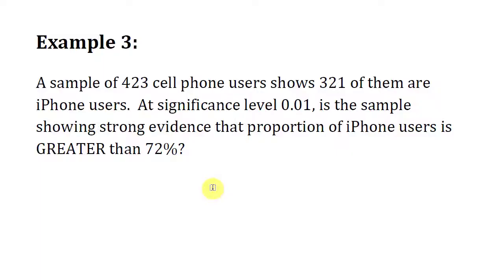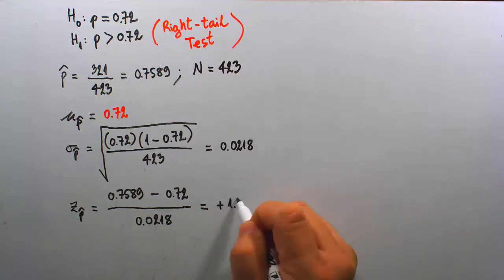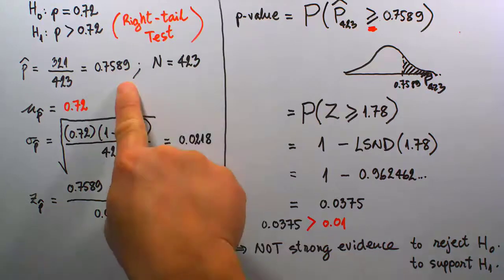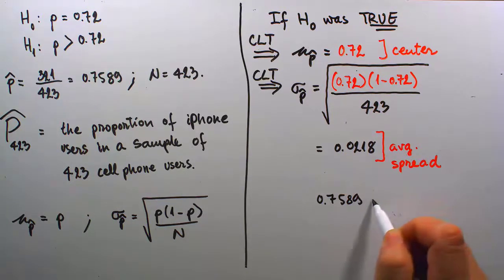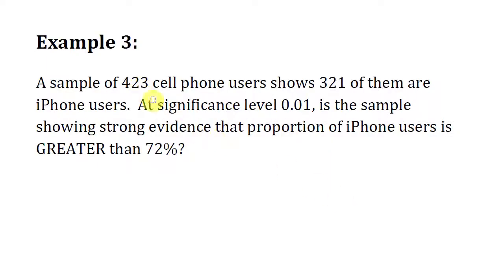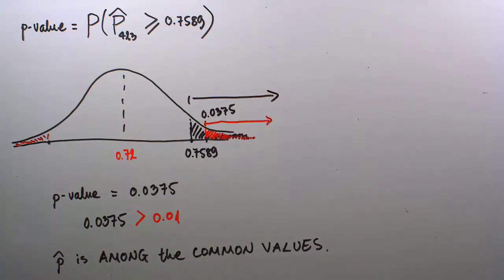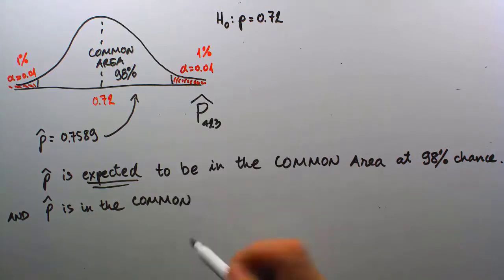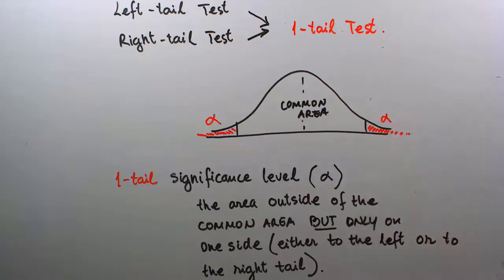Testing a Hypothesis about p - Example 03